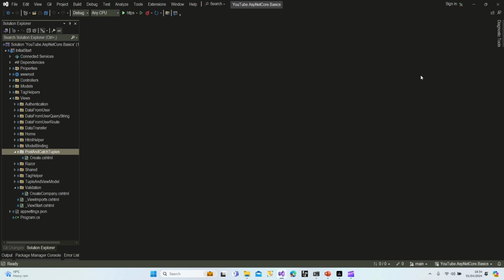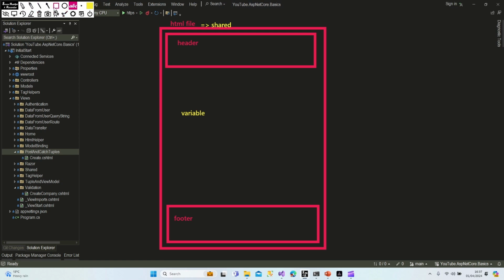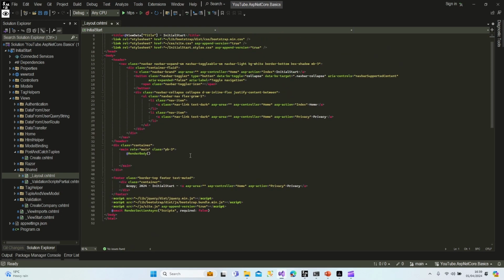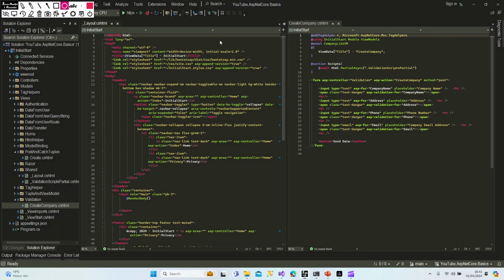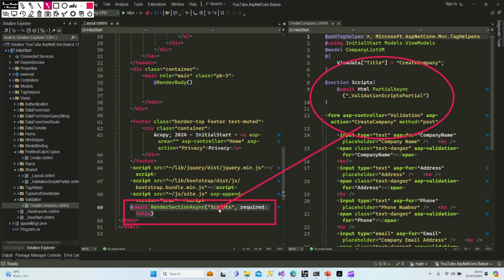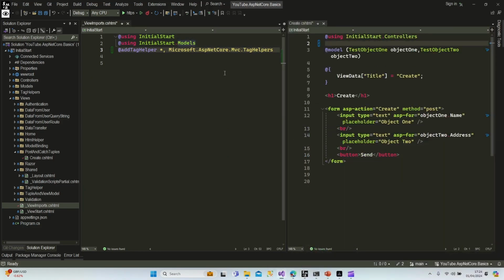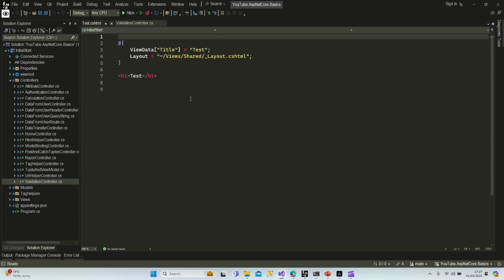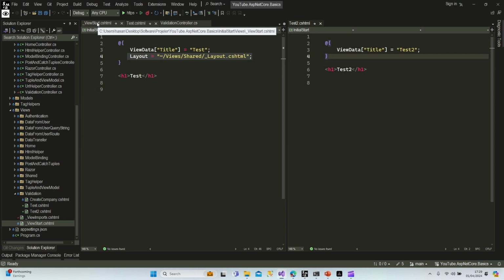ASP.NET CORE BASICS - MVC | Layout - Viewstart - Viewimport #23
00:00 Layout
10:31 ViewImport
13:03 ViewStart

📓 Description:
Welcome to the twenty-third video (#23) of the "ASP.NET CORE BASICS - MVC" series! In this tutorial, we'll explore the concepts of layout pages, ViewStart files, and ViewImport files in ASP.NET Core MVC. Learn how to create reusable layout templates, define common view start logic, and import namespaces across multiple views in your MVC applications.

🔍 Video Overview:
Discover the power of layout pages, ViewStart files, and ViewImport files in ASP.NET Core MVC as we discuss their usage for streamlining the layout and rendering of views. From creating shared layout templates to defining default view start logic and importing namespaces, this tutorial provides practical examples and insights to help you organize and maintain your MVC projects effectively.

📌 Key Topics Covered:
Introduction to layout pages and their role in defining the structure of views
Creating reusable layout templates for consistent UI across multiple views
Defining common view start logic using ViewStart files
Importing namespaces and directives across multiple views using ViewImport files
Best practices and considerations for organizing layout files and view start logic in MVC applications

Enhance your ASP.NET Core MVC skills by mastering the concepts of layout pages, ViewStart files, and ViewImport files to streamline the layout and rendering of views in your applications. Whether you're a beginner or an experienced developer, this tutorial equips you with the knowledge and techniques to effectively utilize these features in your MVC projects.

Happy coding! 🚀💻